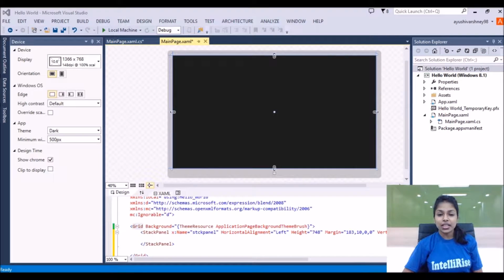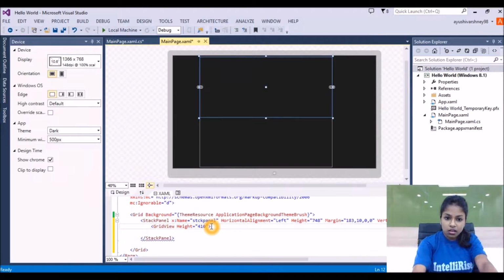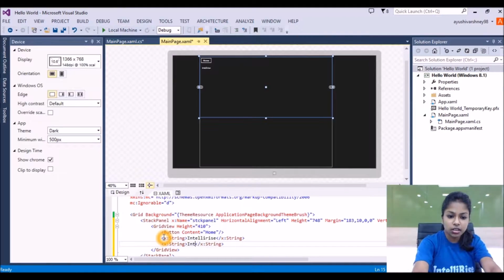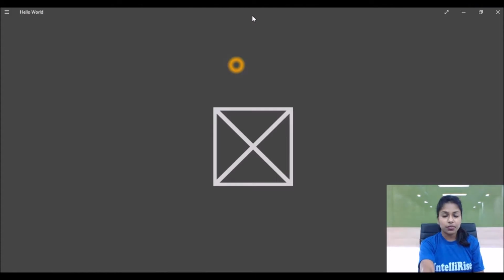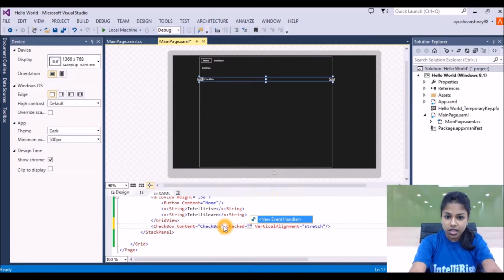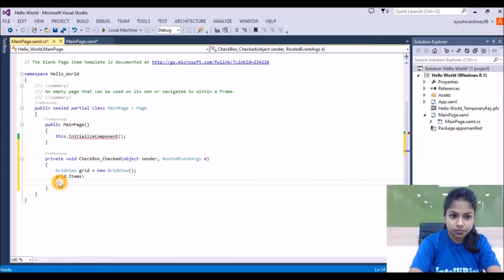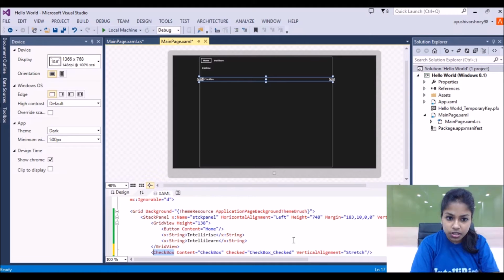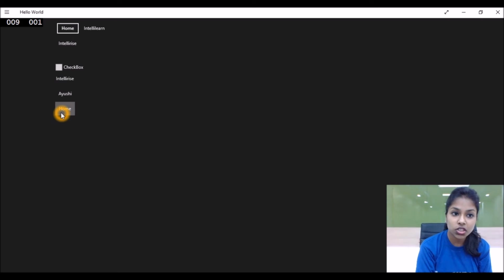Grid View in Windows Store App